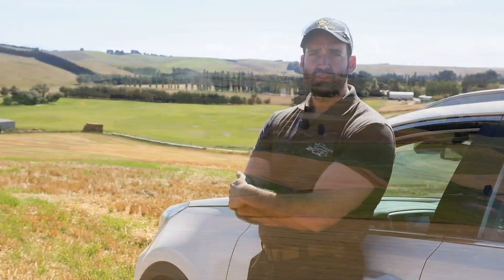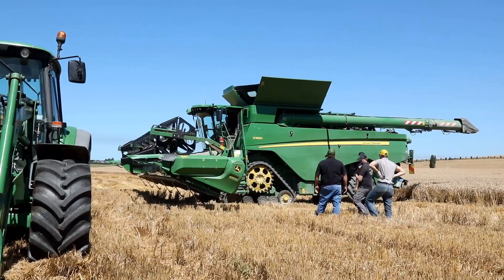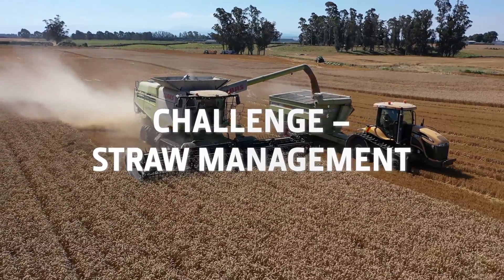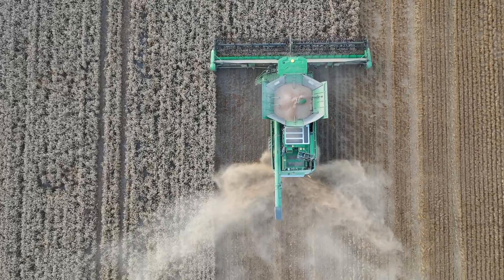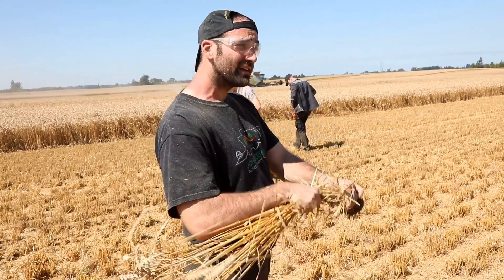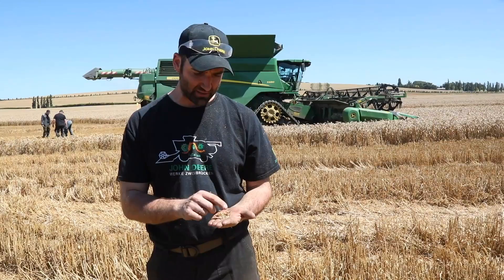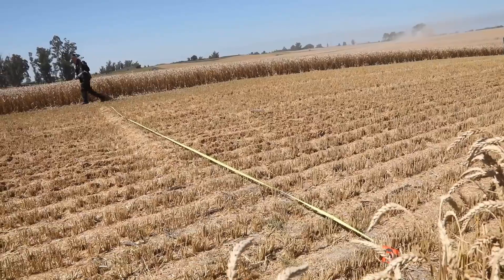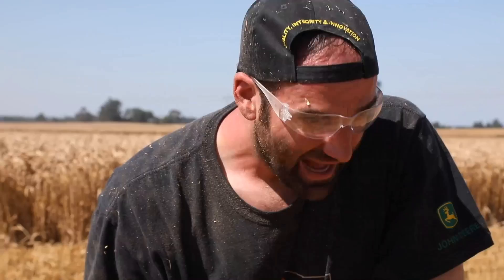Xtreme Testing New Zealand 2020 EN lsp